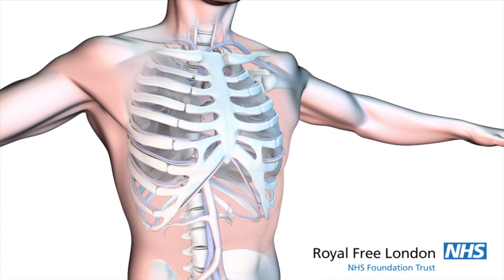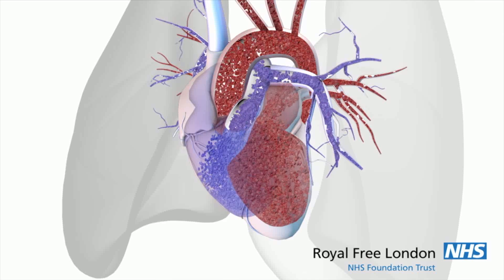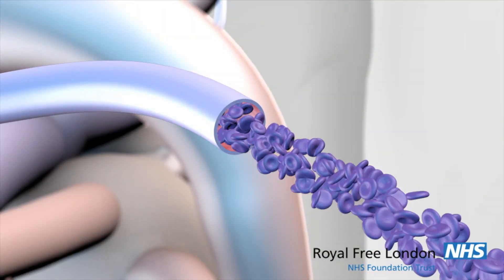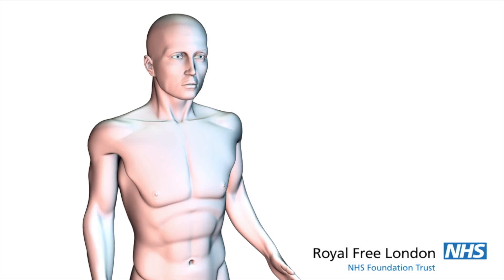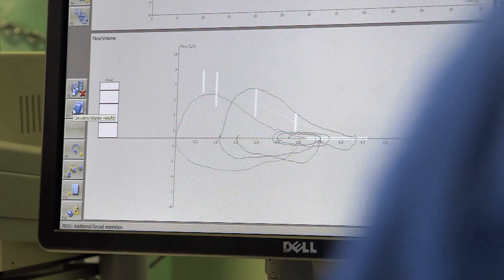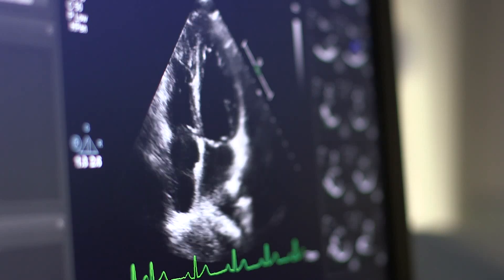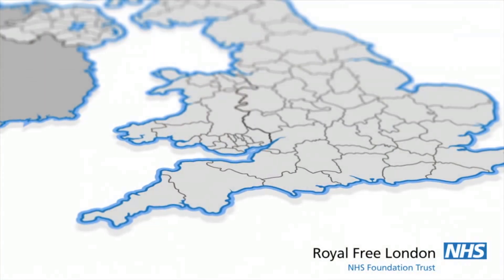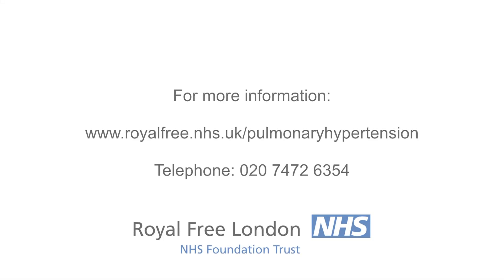What is pulmonary hypertension?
This film explains what pulmonary hypertension is.